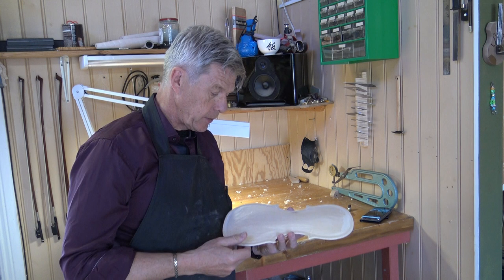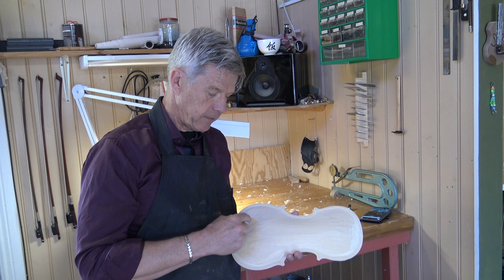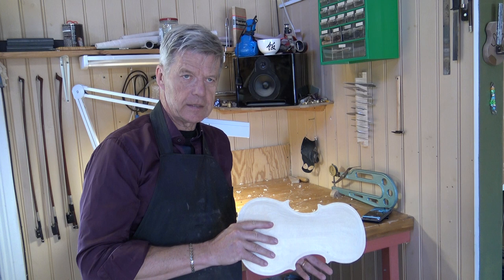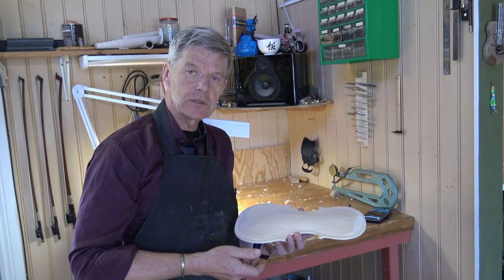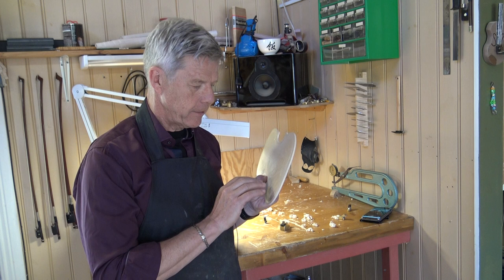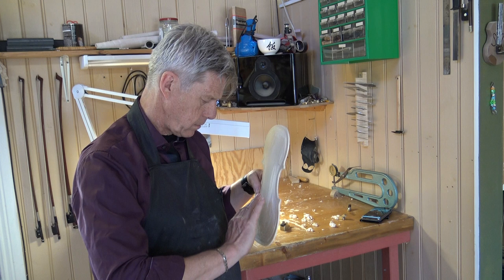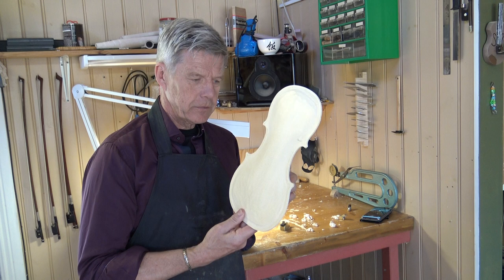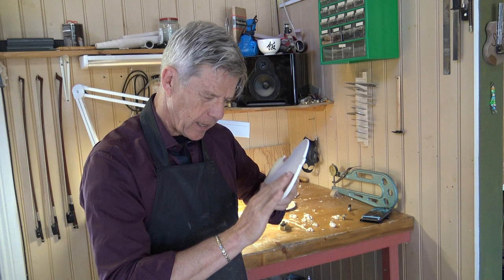Peter Westerlund shares his unique method of violin making